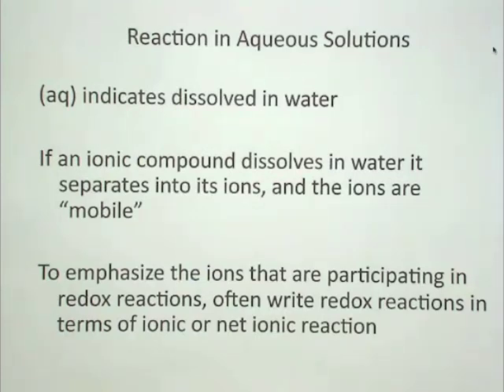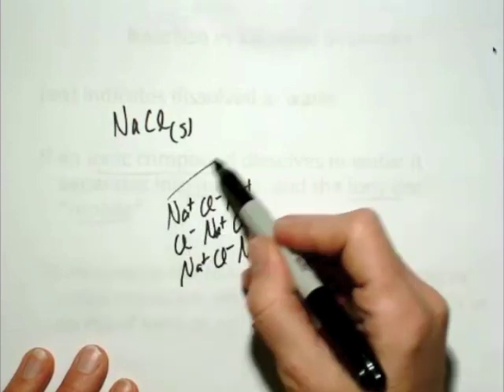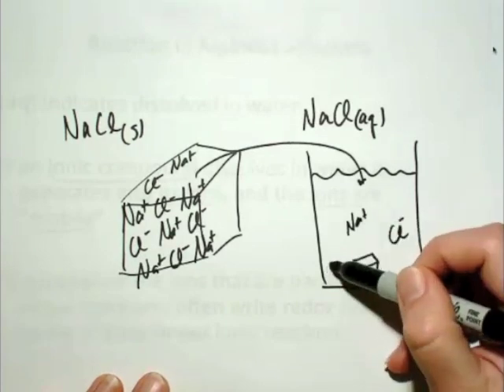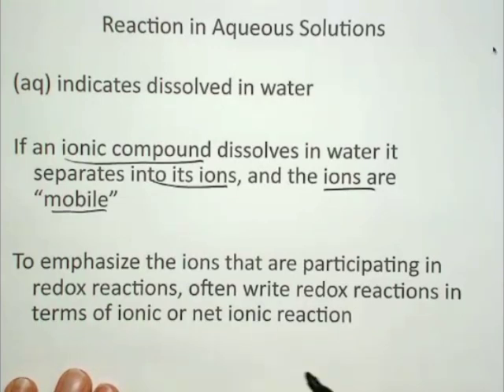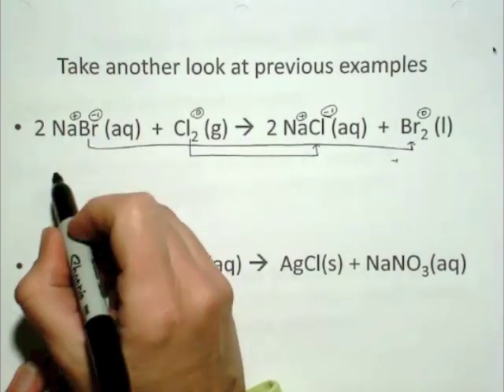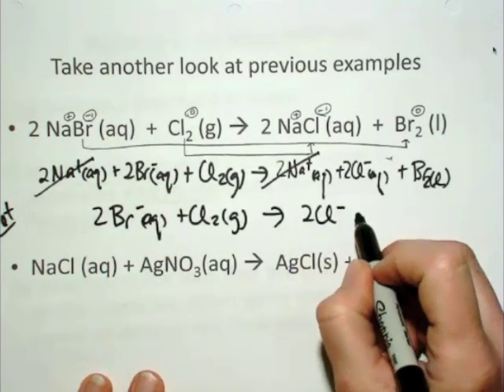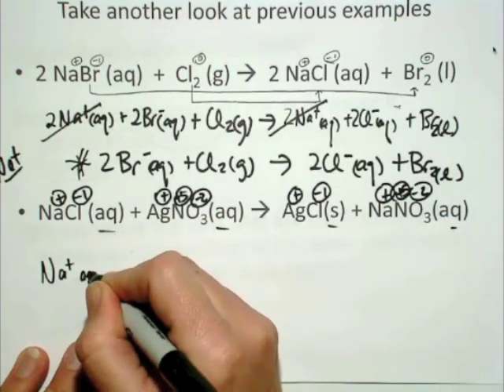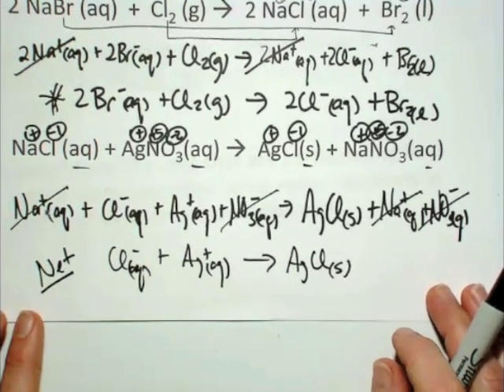CIC305K Net Ionic Equations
reactions in aqueous solutions, net ionic equations